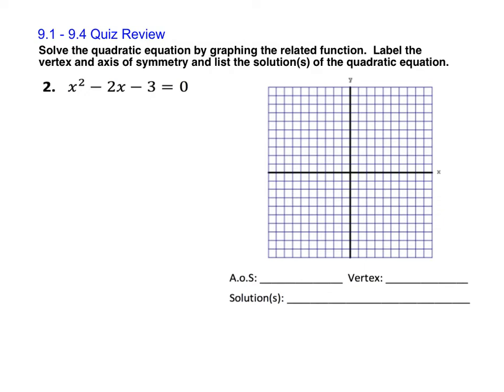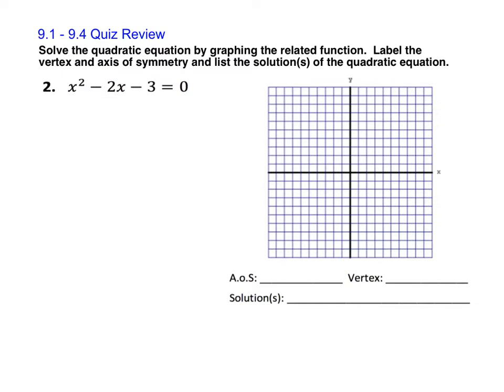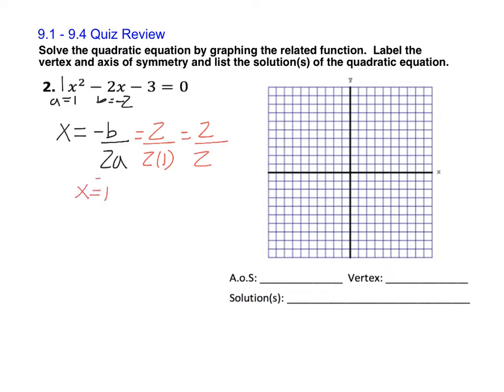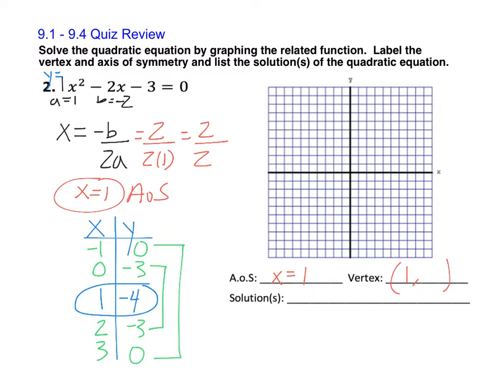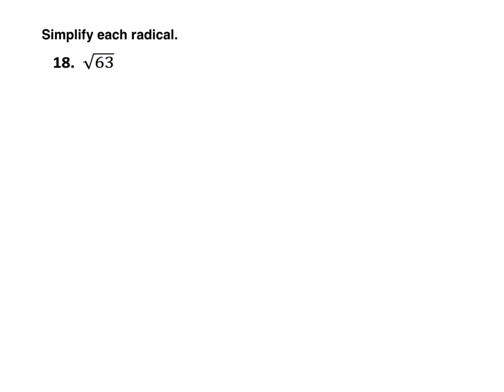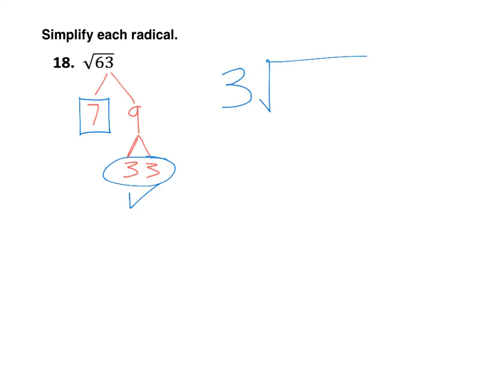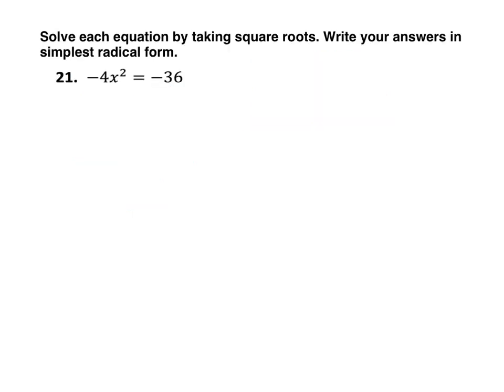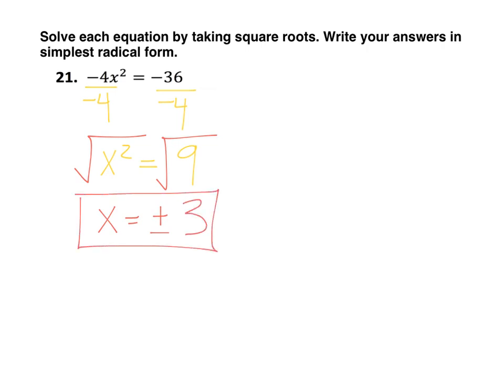9.1 - 9.4 Review Video